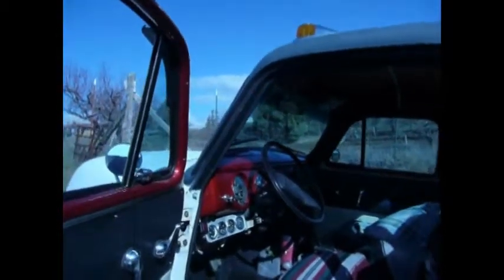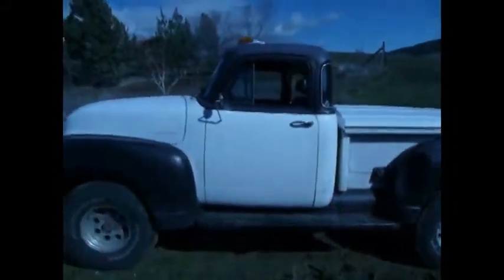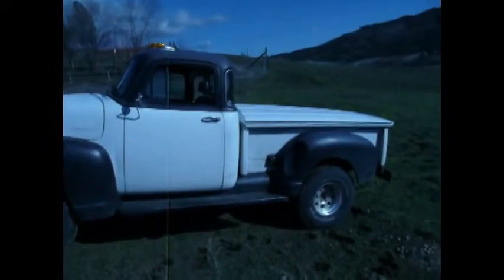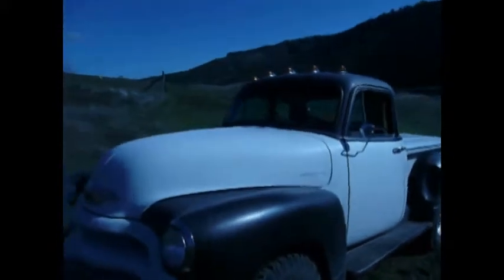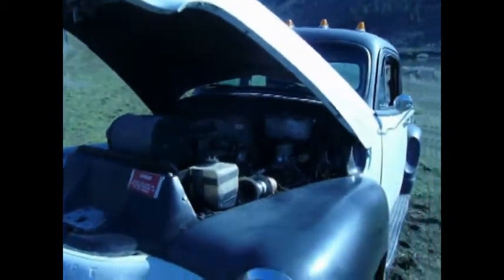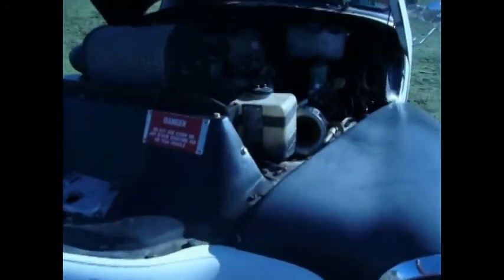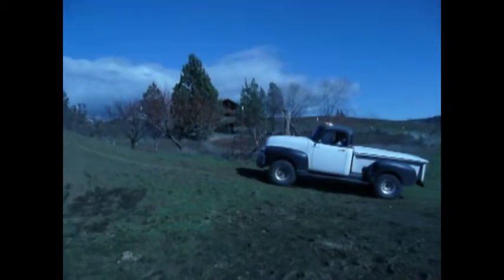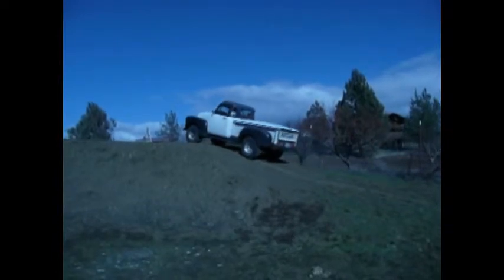1954 Chevy Pickup with a Monster 700R4 Transmission in the Mountains!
1954 Chevy Pickup with a Monster 700R4 Transmission in the Mountains! Built by Monster Transmission & Performance.